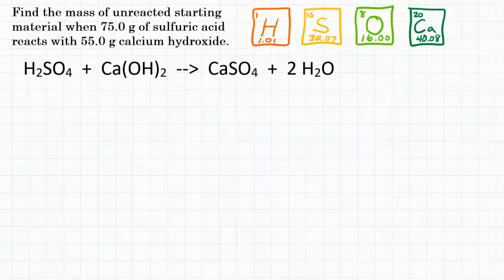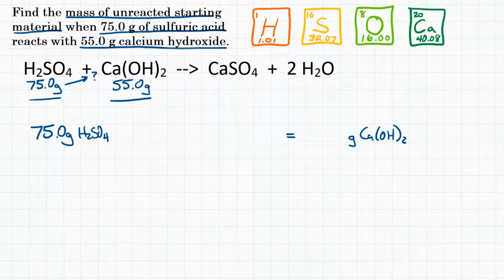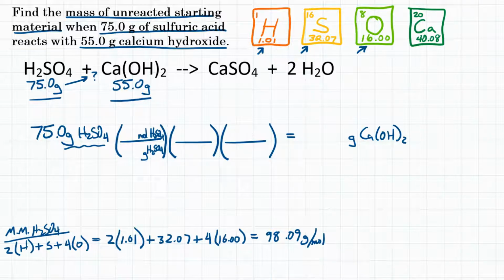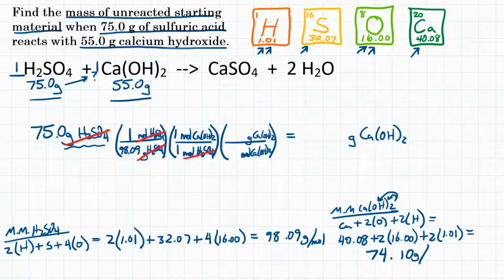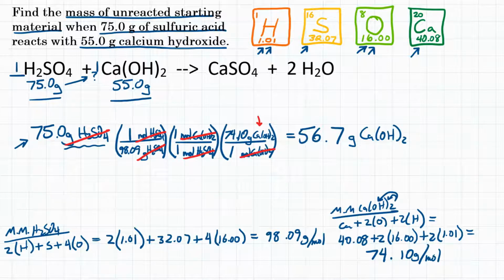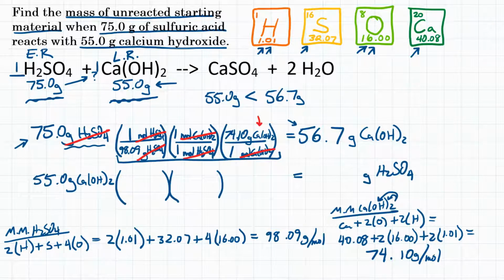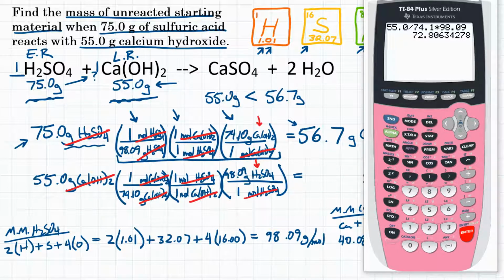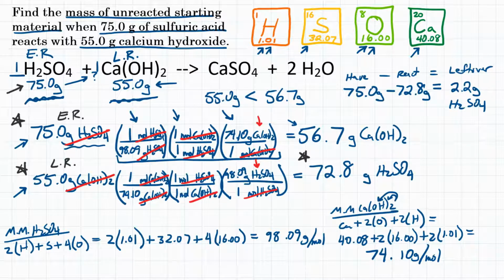Calculate Mass of Excess Reactant Remaining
Sulfuric acid reacts with calcium hydroxide to form calcium sulfate and water.  Find the mass of unreacted starting material when 75.0 g sulfuric acid reacts with 55.0 g calcium hydroxide.  [Pearson Ch.12 #73]

Teachers Pay Teachers Practice Worksheets:
Limiting Reactant Practice Worksheet 2.0